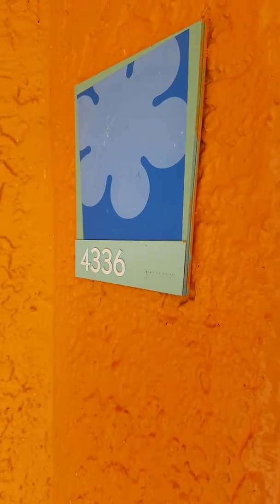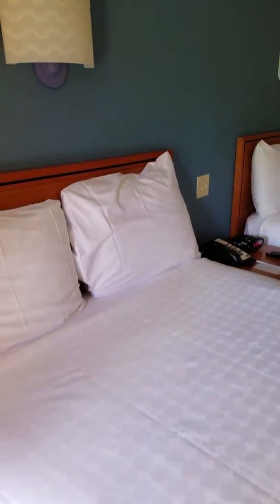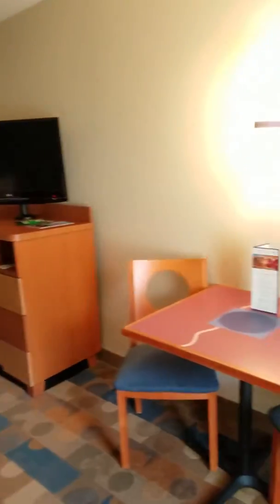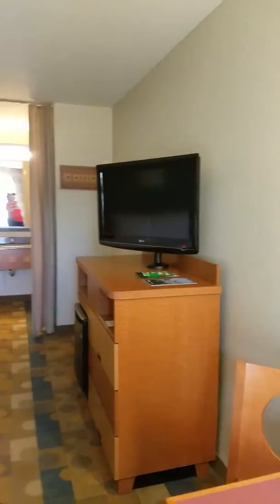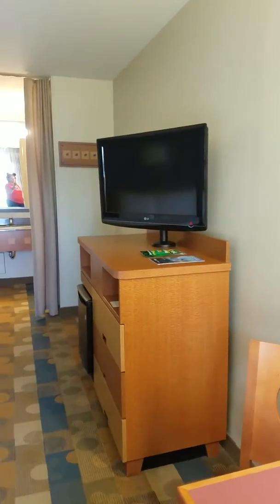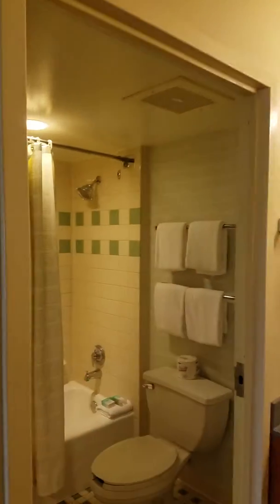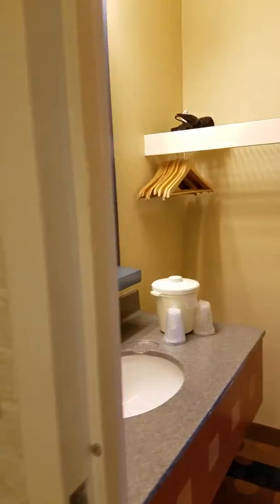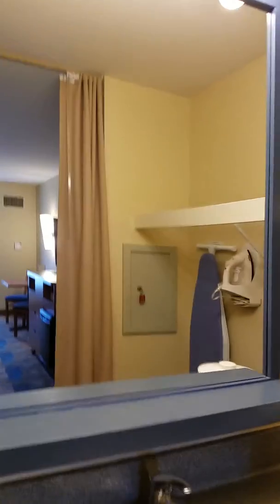Disney's Pop Century Preferred Building Room Tour